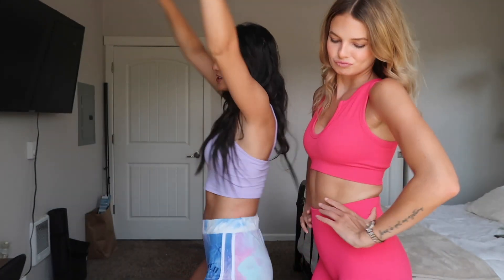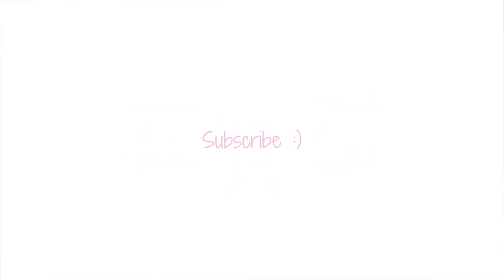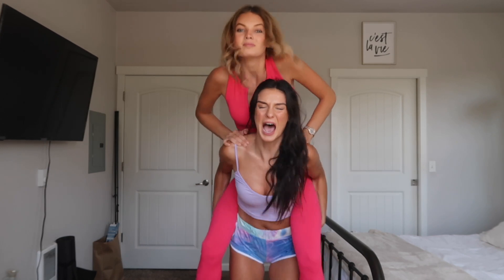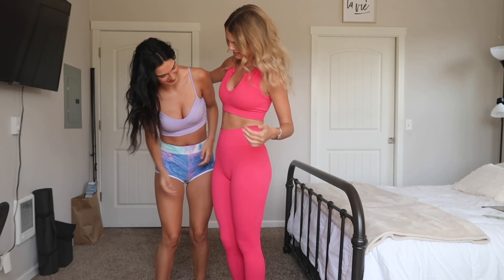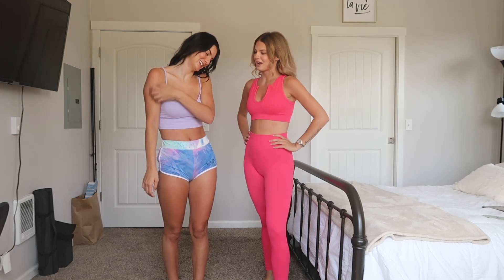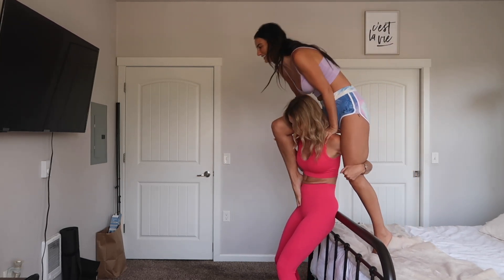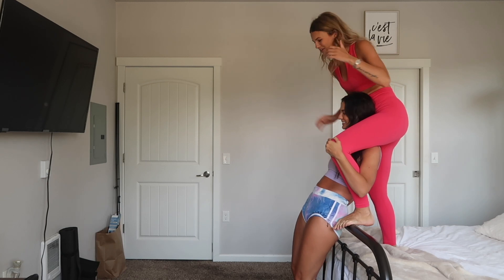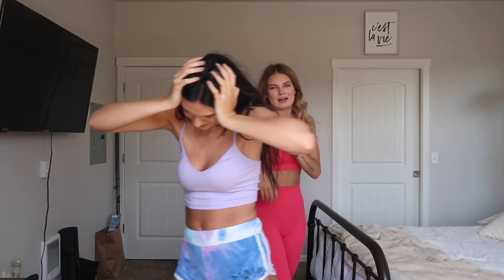LIFT AND CARRY CHALLENGE: PART 3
We love you all so much and thank you for your support!